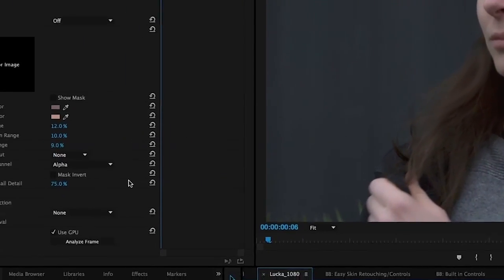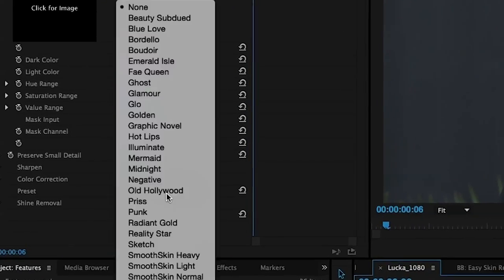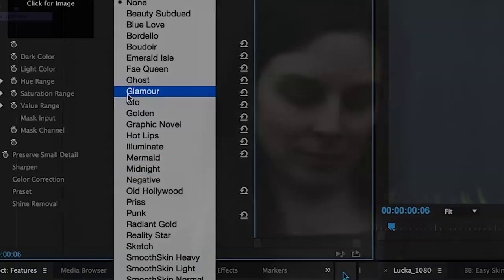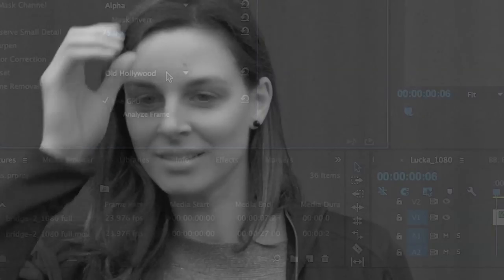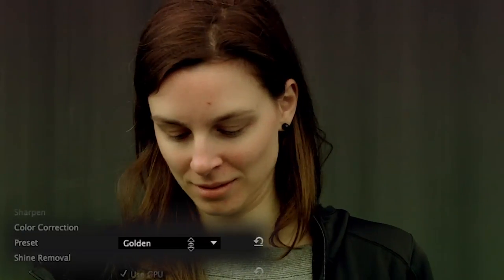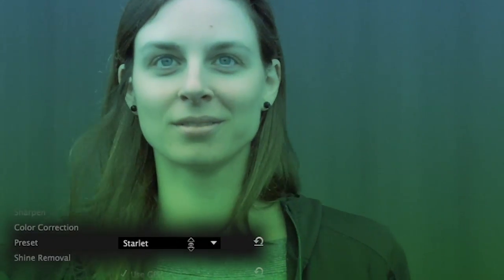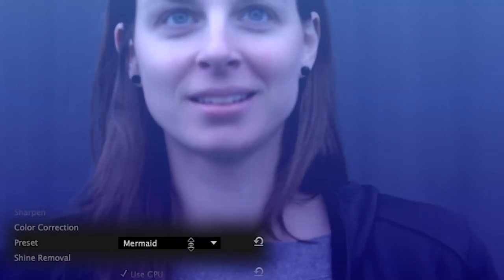Beauty Box: Preset Styles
Besides skin retouching, the Styles preset included in Beauty Box has dozens of visual effects and color correction that you can add on top of your footage. Whether you’re searching for an Old-Hollywood glow or a highly stylized sunburst effect the Styles preset menu makes it easy to add interesting looks to your footage.